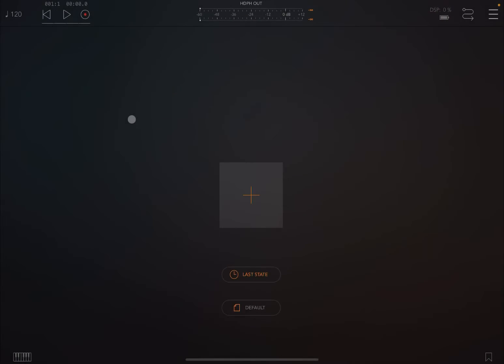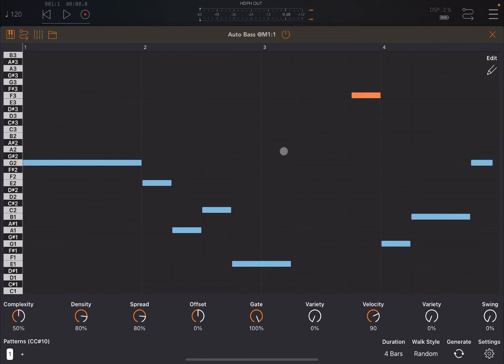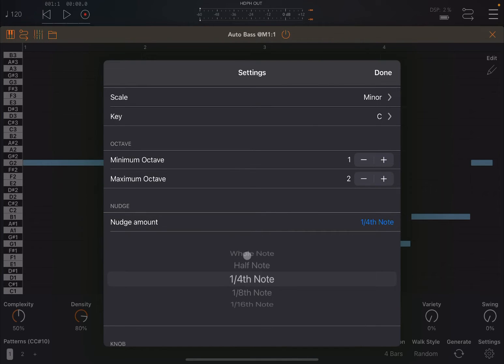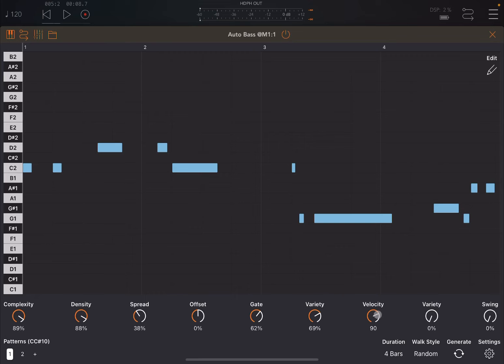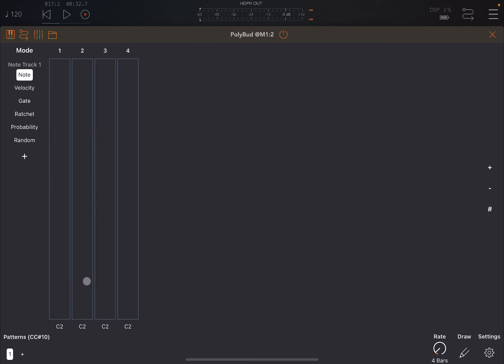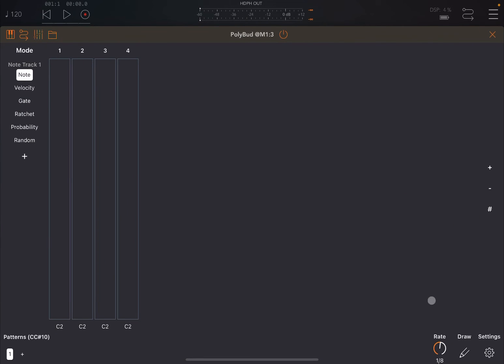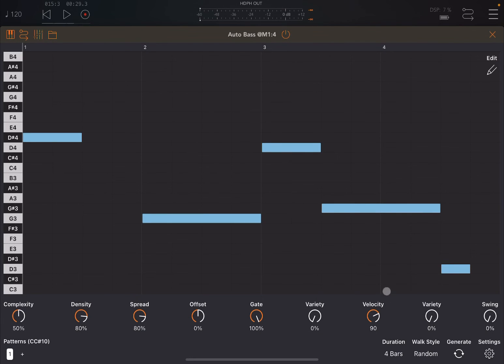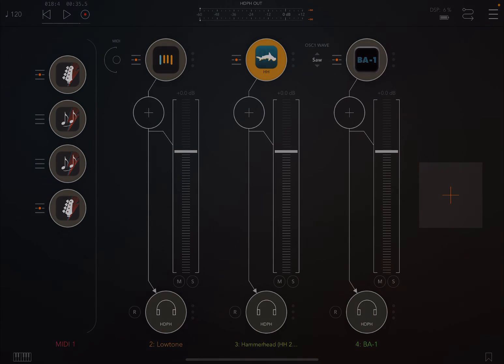Cem Olcay Auto Bass AUv3 Midi Generator - Getting Started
Auto Bass is a MIDI generator app with an editable algorithm. You can create basslines or melodies automagically with Auto Bass.

Set the algorithm parameters in your taste for generating the best basslines.
- Complexity breaks the longer notes into shorter notes.
- Density sets the note/rest ratio.
- Spread sets the range of the notes in the piano roll.
- Offset shifts the notes on the piano roll.
- Swing shifts the start position of the every other note in the sequence

You can change the gate length and velocity of the notes globally with the gate and velocity parameters.

Gate variety and velocity variety knobs introduce randomisation to the notes

You can set your bassline pattern's duration with between 1-bar long to 64-bars long.

Walk type rearranges the notes on the piano roll without regenerating the whole sequence.

With a MIDI keyboard or a MIDI sequencer, you can transpose your bassline. Also, there's an edit menu on the top right side of the app which you can add accents to your notes, transpose them or nudge them to left or right.

You can also export a MIDI file of your pattern and import it to your DAW for further editing or sharing.

The AUv3 plugin exposes all parameters as AU parameters, so you can modulate/automate them with a compatible AUv3 host app.

Auto Bass has a music theory engine with +100 scales, you can also use your custom ScaleBud 2 scales as well.

With BrainBud, you can change the key/scale of Auto Bass along with other compatible apps

Auto Bass is a MIDI app and it does not produce any sound on its own. You need an audio/synth app in order to use it. For using the AUv3 plugin, you need an
AUv3 host app such as AUM, Cubasis, Logic Pro, Nanostudio etc.

The video covers the following:

- Introduction to the new AUv3 app
- How to nudge notes
- How to transpose notes
- How to accent notes
- How to generate a new pattern
- How to change the octaves range
- How to change the scale and key
- How to change the cc for Patterns change and for generation of patterns
- How to change the input and output midi channel
- How to apply more or less complexity
- How to change the density of notes
- How to change the spread of notes
- How to apply a different gate and velocity settings to notes
- How to apply variety to gate and velocity
- How to add a swing effect
- How to transpose patterns via another app like PolyBud via midi messages
- How to drive Lowtone as a bass
- How to add a kick and snare drum pattern using PolyBud and Hammerhead
- How to create a melody using another instance of Auto Bass and BA-1 from Baby Audio
- Etc.

Winners:

EddySilvertip
Alanr1062
PetervanderPlaat

Rules to enter the competition to win a code for this app:
1 - Subscribe to the channel, 2 - Click on Like, and on the bell icon, 3 - Leave a comment about the video on YouTube, 4 - I will choose 3 winner/s from the comments on the video and update the video description in the next 2 days about who won, 5 - The winners can retrieve a code sending an email to with a screenshot as a proof they are subscribed to the channel. You need to check on the video description if you won or not as I will not be leaving a reply to comments as per previous rules. After I notified who the winner/s is/are I will give 2 days for the codes to be collected. After 2 days the codes not collected will be distributed to other subscribers. The rules above have changed due to continued challenges with reliability of comments in YouTube.